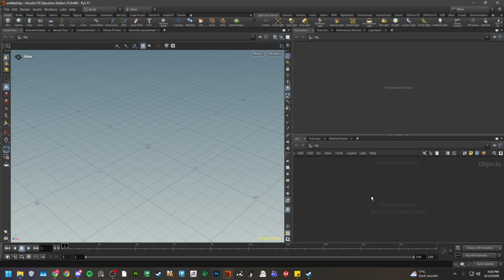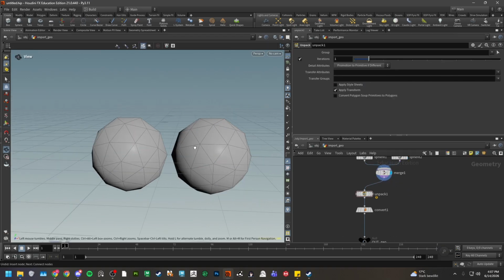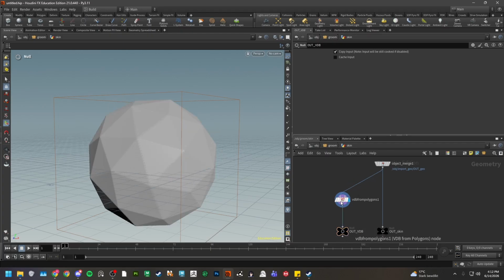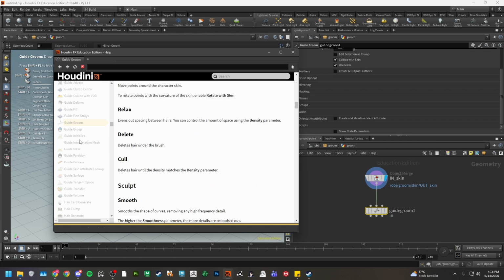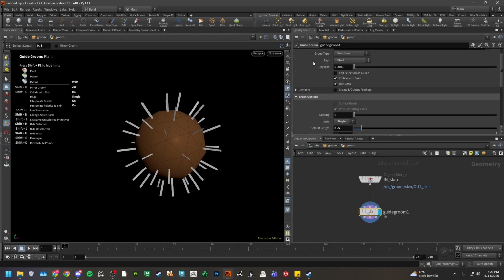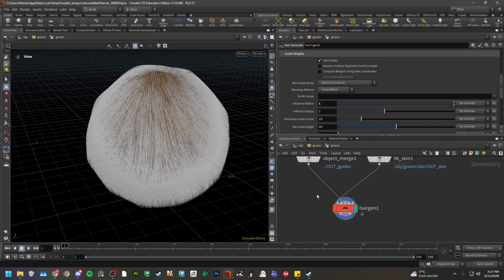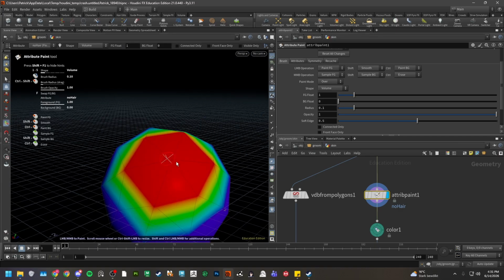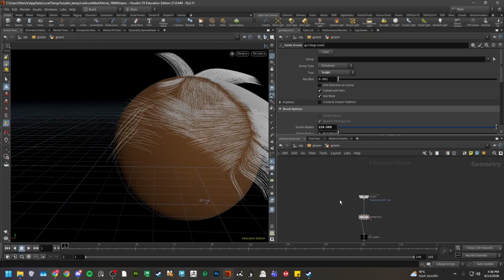Houdini Grooming Course - Part 0 | Basic Setup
Hey everyone! Welcome to the first part of my grooming course for houdini.

Today we are going to cover the basic setup with the help of a very ugly sphere :)

Please be sure to follow along if you are new to or want to learn houdini grooming and get familiar with the concepts that are covered.

Homework is to play with the setup and mess with the attribute paint, guide groom and hairgen node to make the ugliest sphere possible, winner gets ... experience! :p